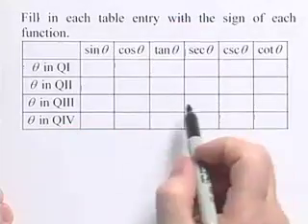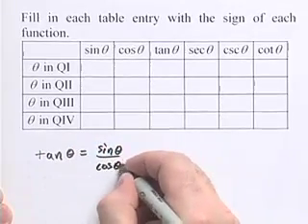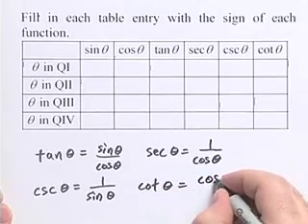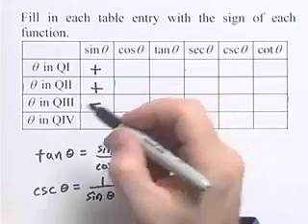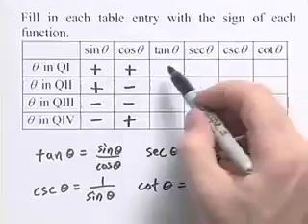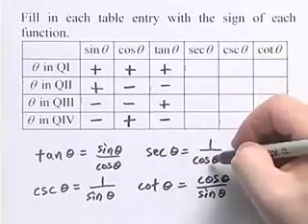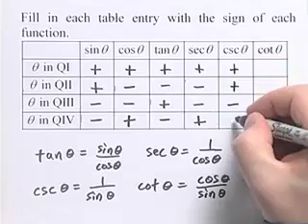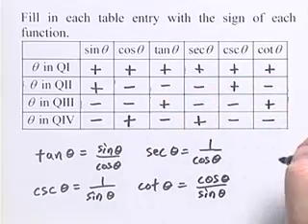Ch.5_#17_ChapterTestPrepVideos_Sullivan_PrecalcRT.CTF.2e.mov